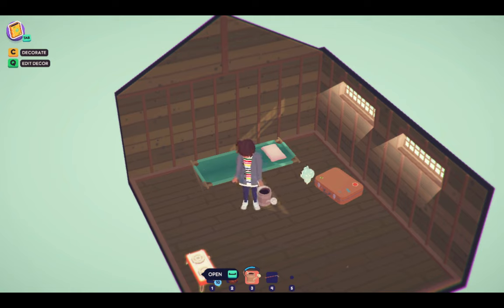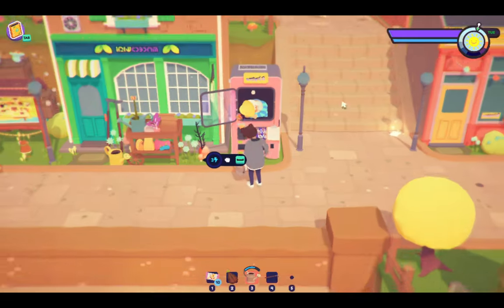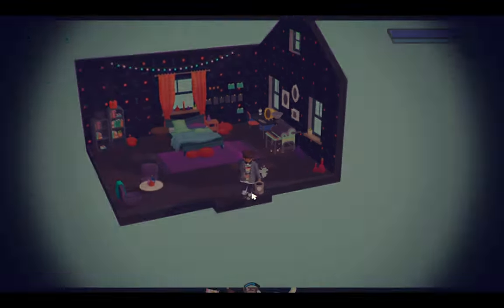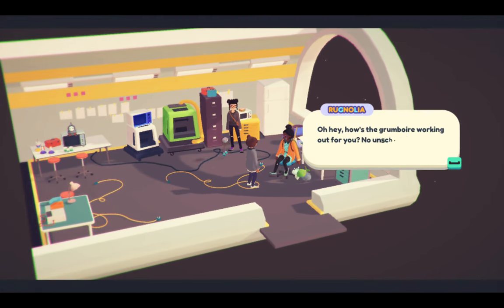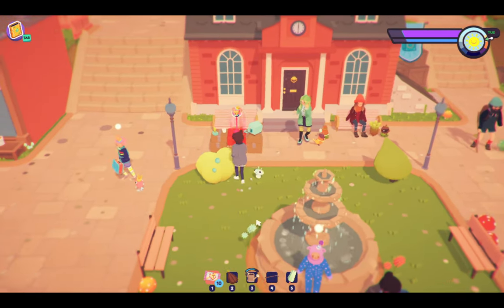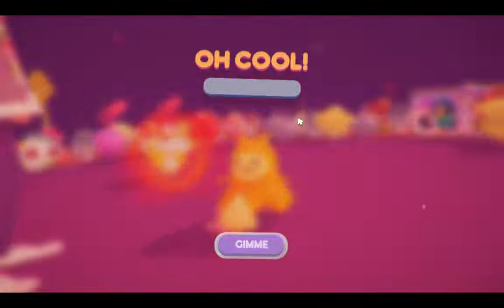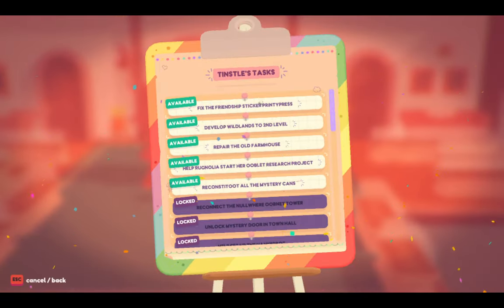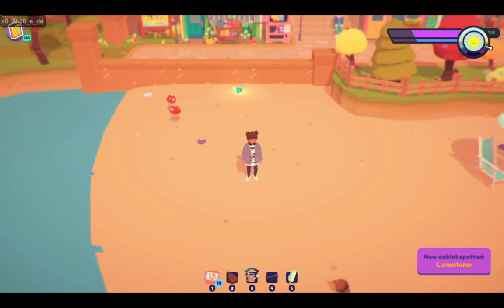More and More OOBLETS!! | Pt2 w/ Wolfy Q Leya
gaming with wolfyqueen playing , funn games ,adventures activities , video games  toys playing with toys playing video games laughing joking learning